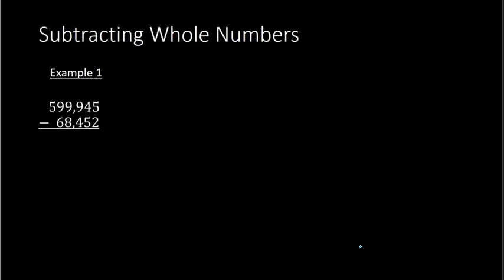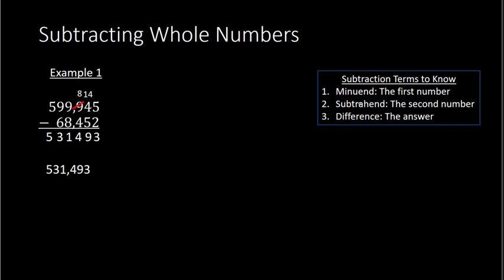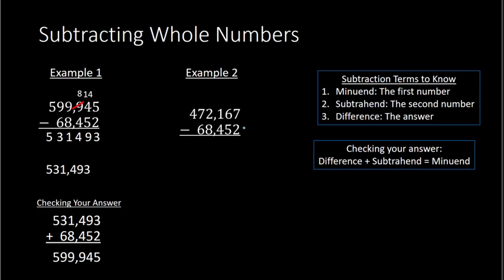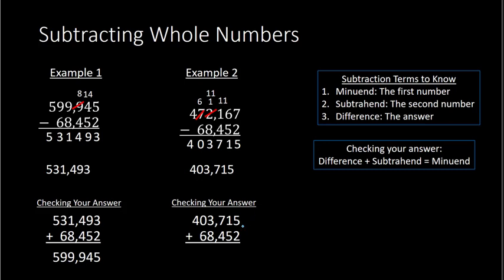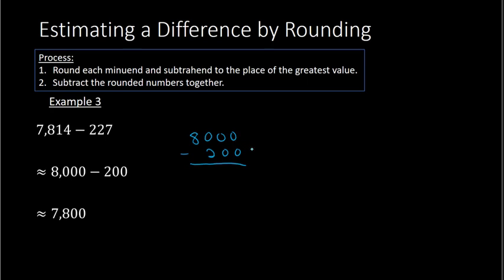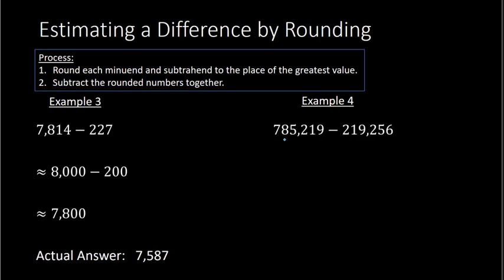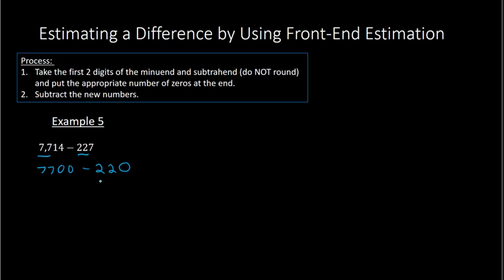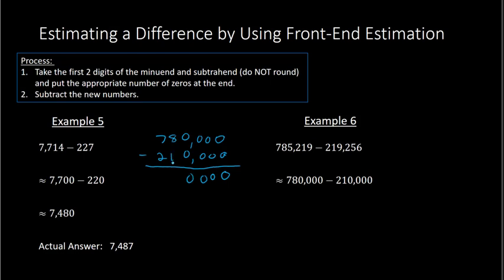Subtracting Whole Numbers (6th Grade)